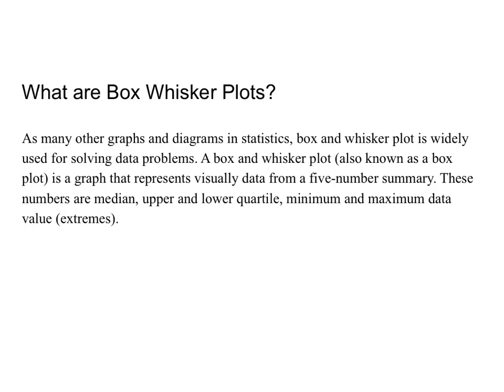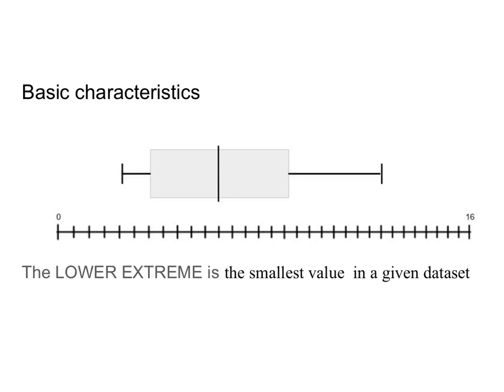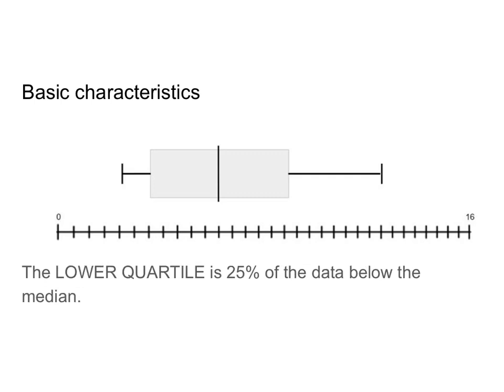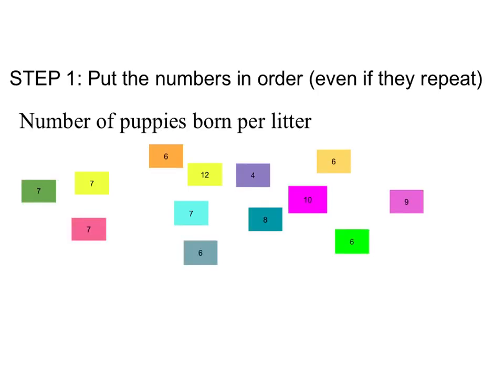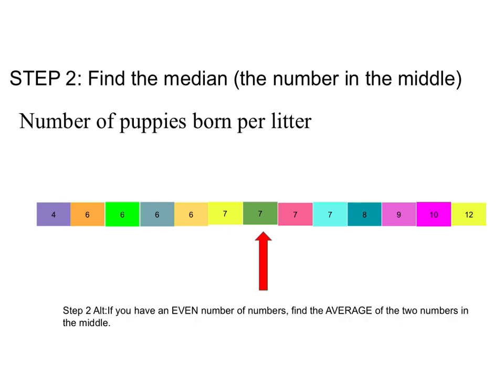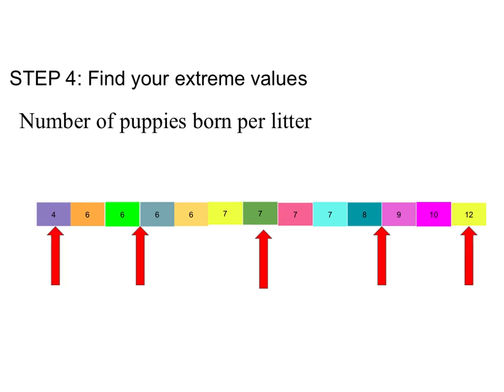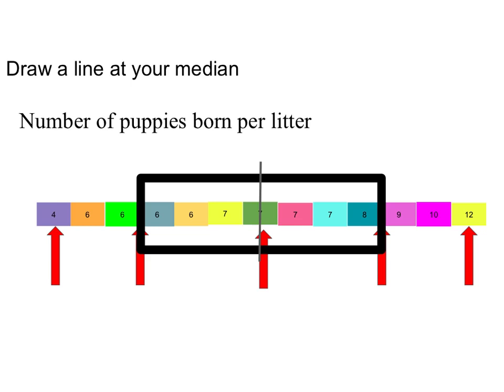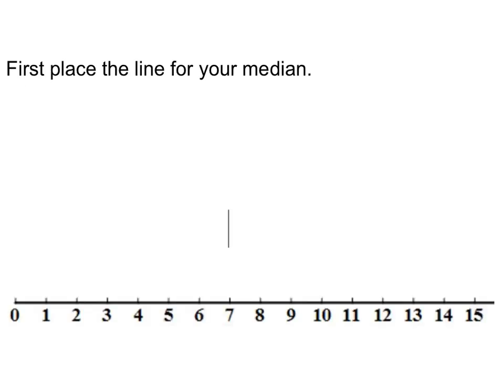Box whisker plot lesson